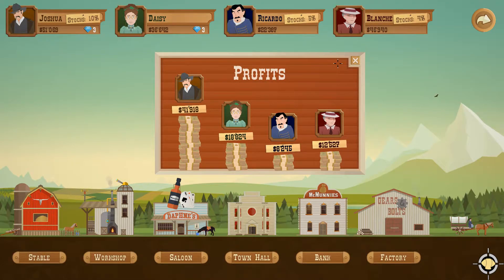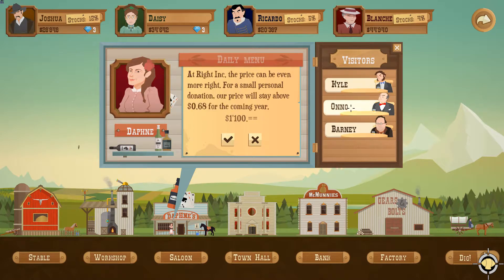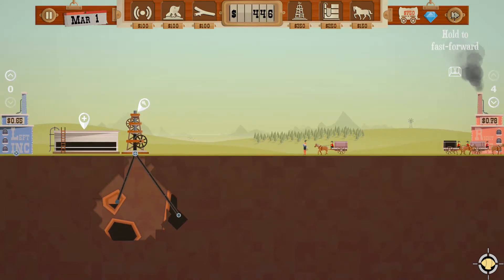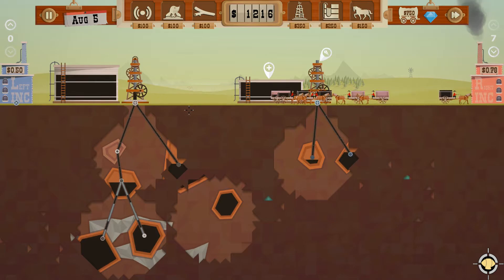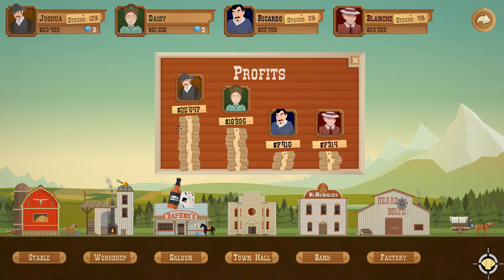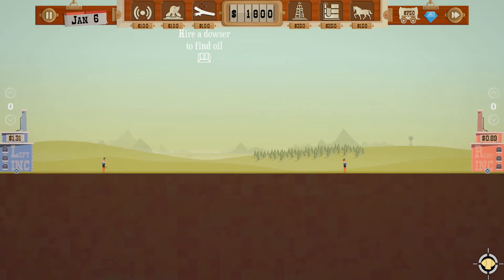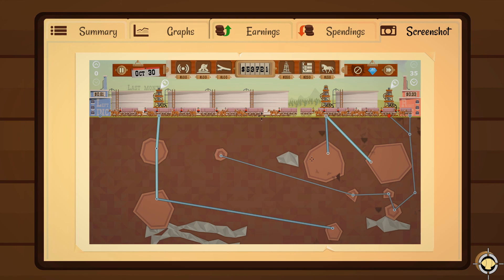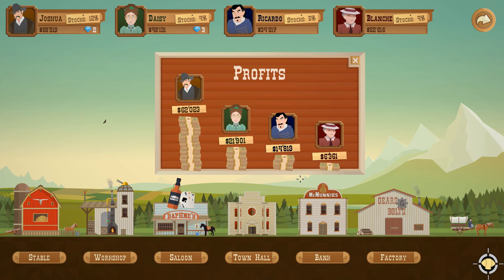Let's Play Turmoil Part 14: My Skill is not Enough - Version 1.0 Steam Release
Turmoil is now out of Steam Early Access!

The goal of Turmoil is to acquire land and find as much oil as possible off that purchased land. 3 AI controlled players stand in your way into becoming the biggest oil tycoon and possibly become mayor of the town that is helping you to get rich from that black fluid that is oil.

I thought I was getting used to getting gas in the last part of Turmoil, but sometimes the games does not make it easy for you because of the mistakes I made... Part 14 is a lesson learner.